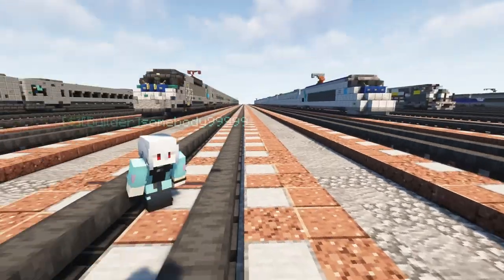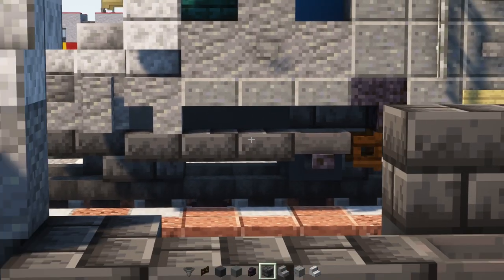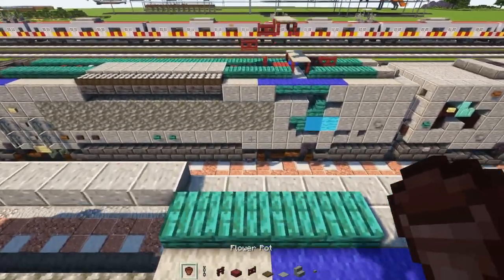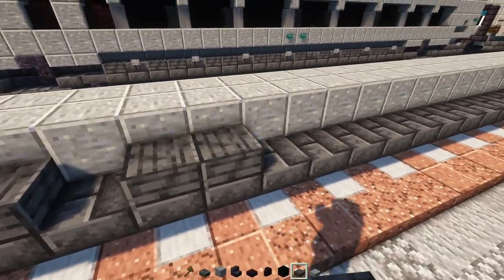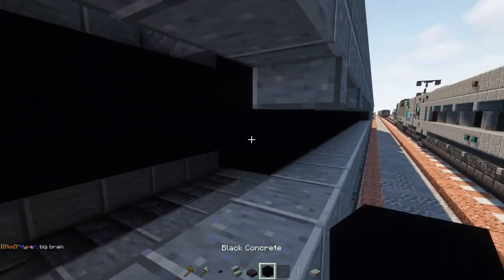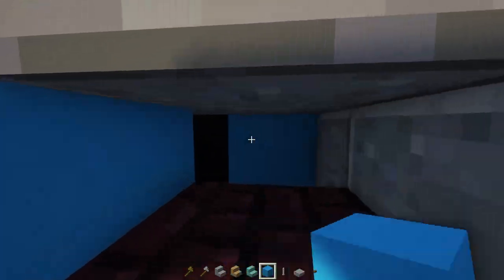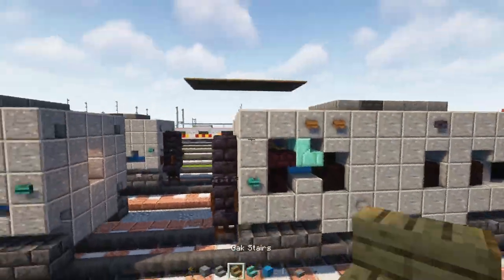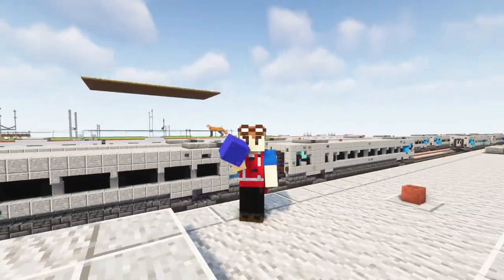Minecraft Amtrak Acela Express Train Tutorial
How to make a Minecraft Amtrak Acela Express high speed train that runs along the NEC North East Corridor from Boston to Washington DC. New 2023 redesign

Commissioned by Victor

0:00 Intro
5:25 Locomotive
18:01 Base car
30:31 Business car base
32:30 End Business car
33:56 Regular Business car
35:11 Quiet Business car
36:22 Cafe car
43:52 First class car
49:28 Done